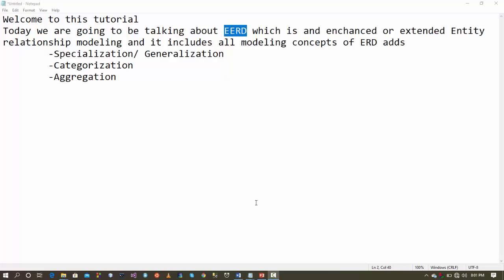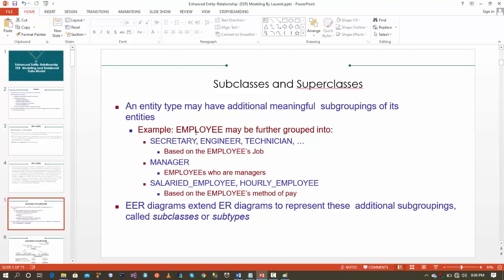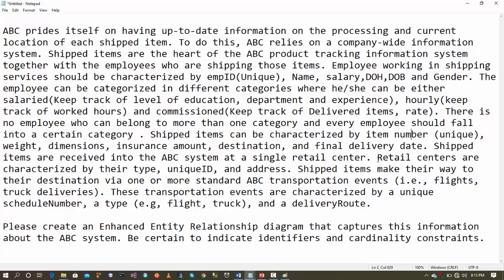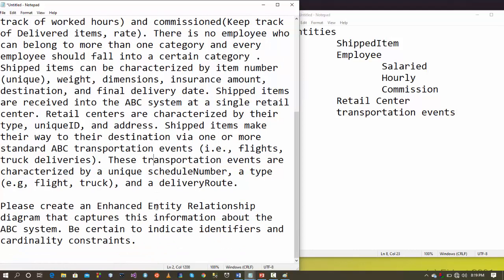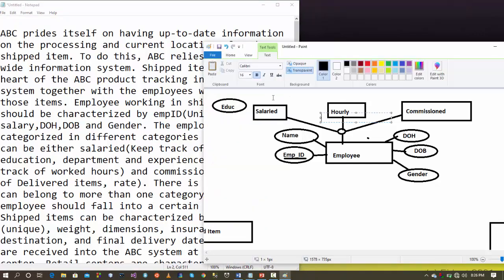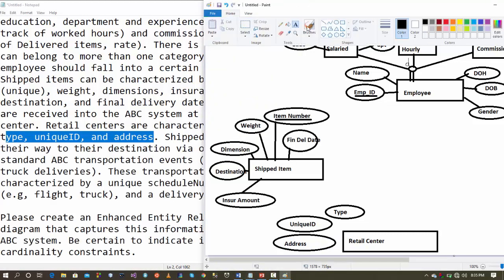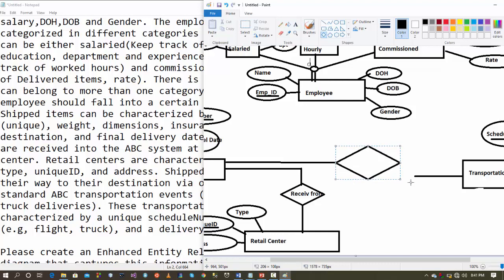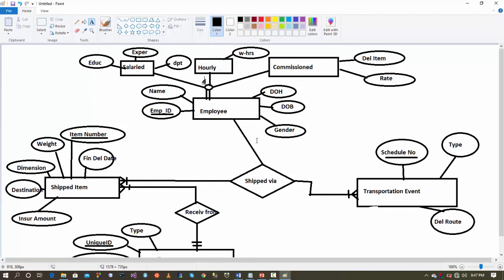Enhanced Entity Relationship Diagram By Gwiza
Enhanced Entity Relationship Diagram (EERD) By Gwiza